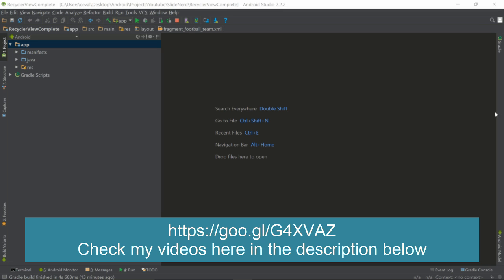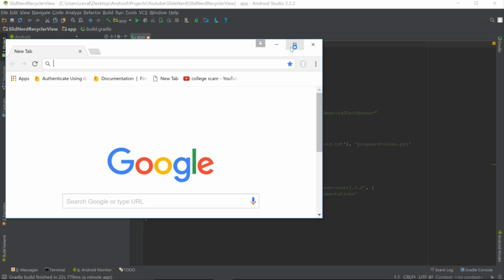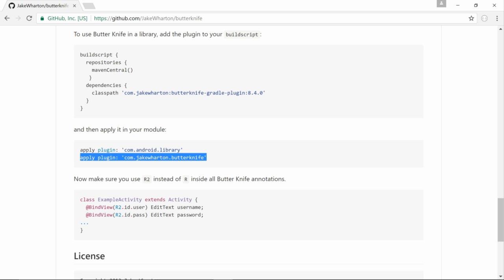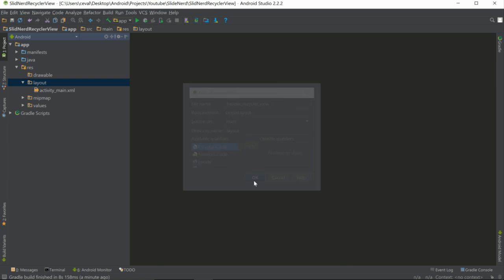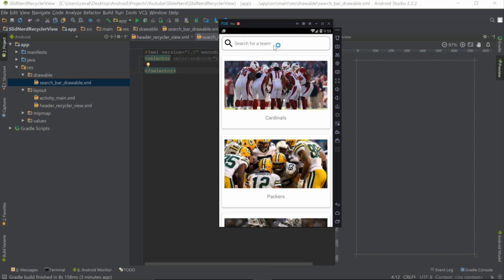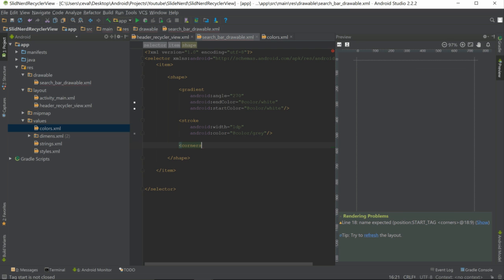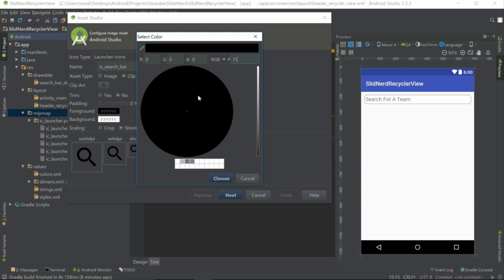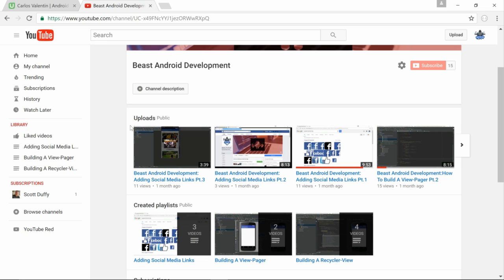275 Advanced RecyclerView Part 1 EditText To SearchView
Your stop to download code and slides
This video talks about how to integrate a search view with a RecyclerView. The first video in making a recylerview with a search bar. Here we focus on the layout of the search bar. This tutorial is taught by Udemy intructor Carlos Valentin. Carlos focuses on teaching advanced Android concepts such as Rxjava and Firebase.